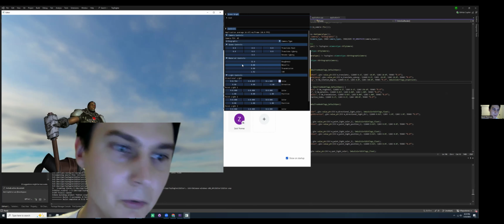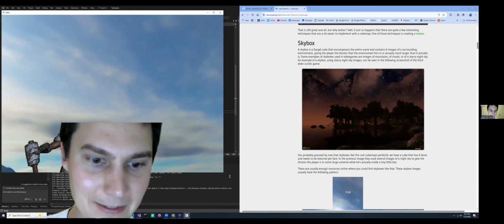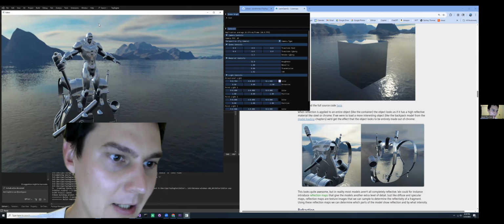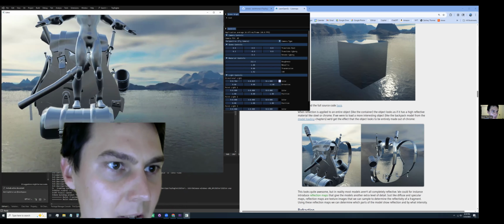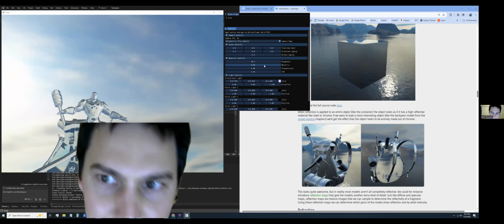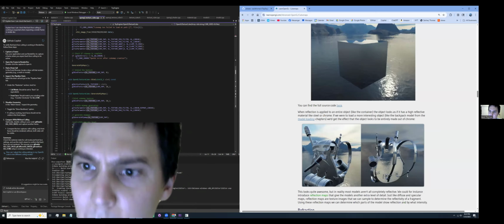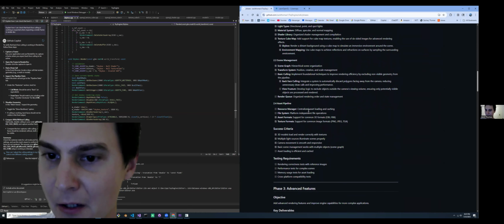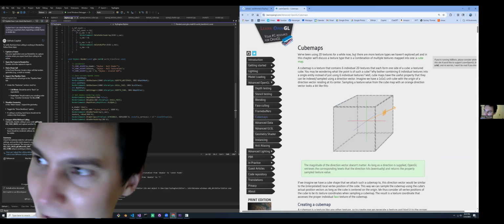Toy Engine Dev Vlog 3: Environment Mapping and Back Face Culling